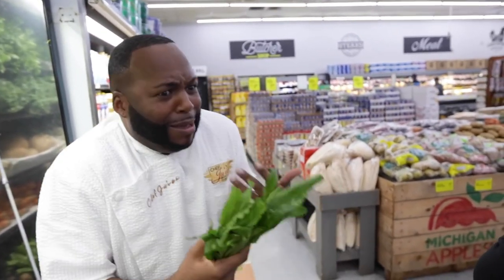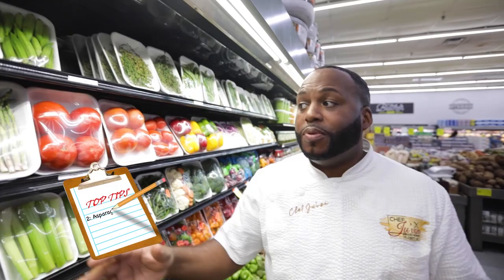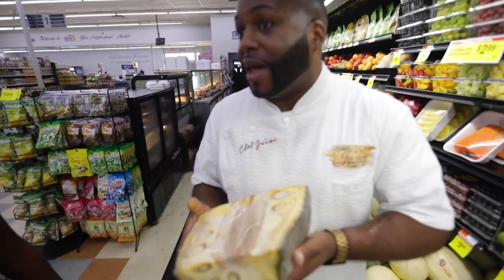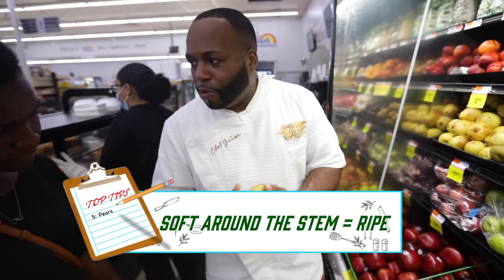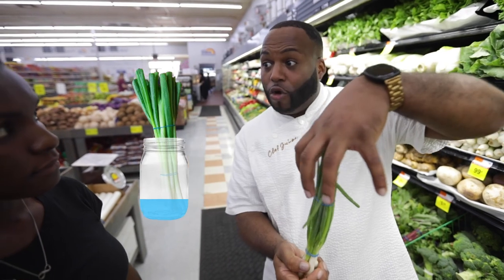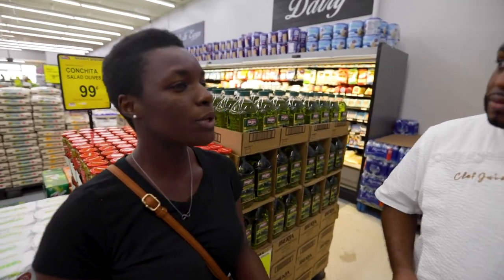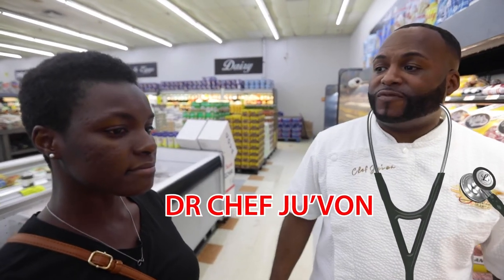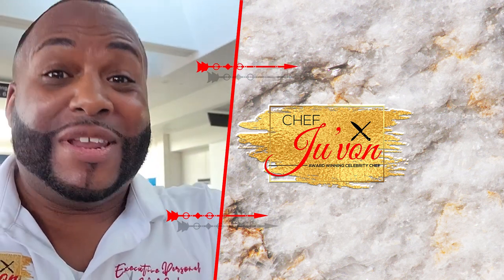This is how you pick groceries | Part 1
Being boujee is all about being elevated, enjoying the finer things in life and I am going to show you how to do that when shopping for groceries. Come shadow me as I go shopping for the freshest produce! Shadowing me is just one of the amazing benefits from my mentor program!
Bravo is where I personally go to buy a lot of the food I use  on my private chef service! They have amazing produce all over the store!

If you want to know more CHECK OUT THE LINK TO MY WEBSITE BELOW! 👇

Thank you to Bravo for letting us film there. Amazing staff and produce! I buy a lot of the food I use regularly there!
Bravo Supermarket 2921 S Orlando Dr, Sanford, FL